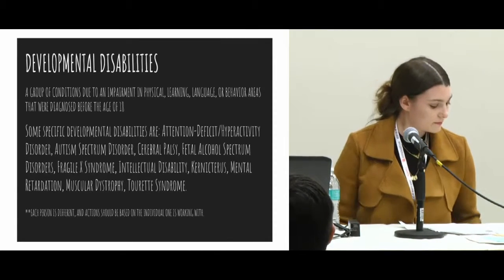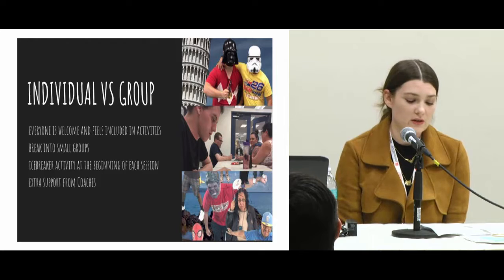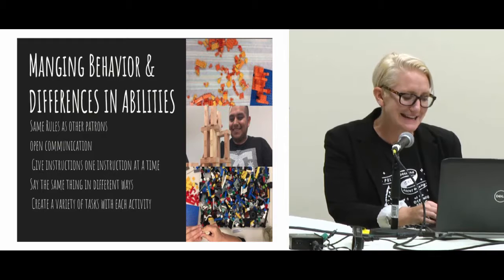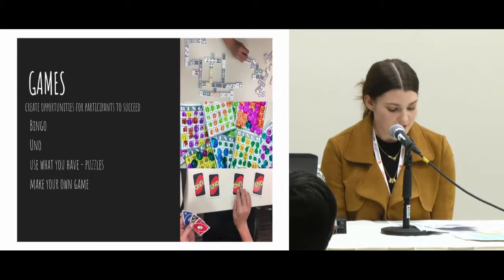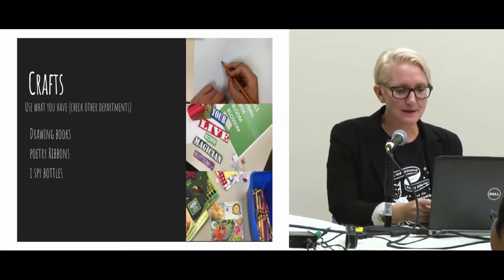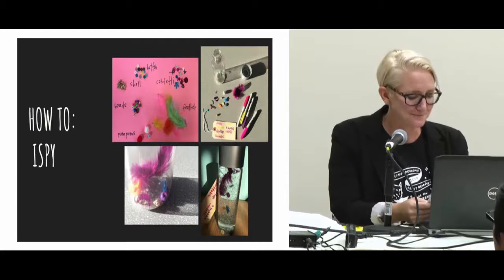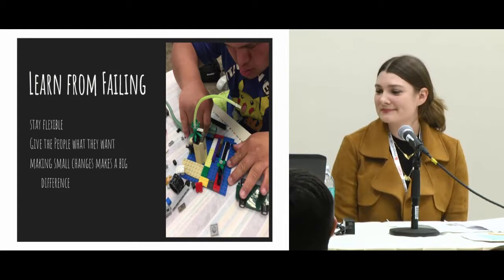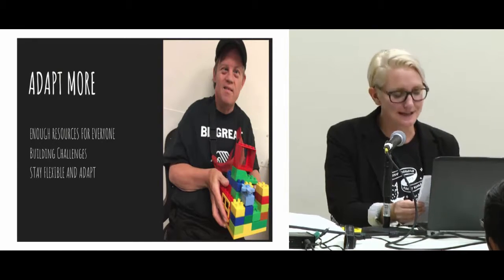Exploring Low-Cost/High-Impact Ways to Engage Adults...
Exploring Low-Cost/High-Impact Ways to Engage Adults with Intellectual and Developmental Disabilities.

Presented at the California Library Association annual conference in Riverside. 11/3/2017 | 4:30 PM - 5:15 PM, Meeting Room 9/10

Presentors: Jennelise Hafen & Hilary Holley, Oceanside Public